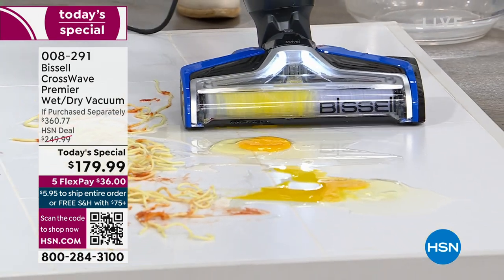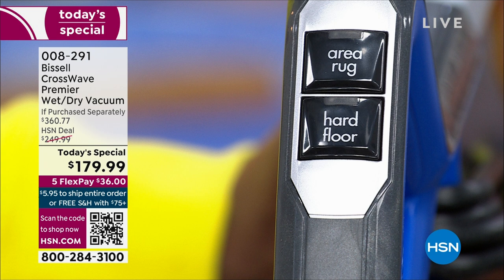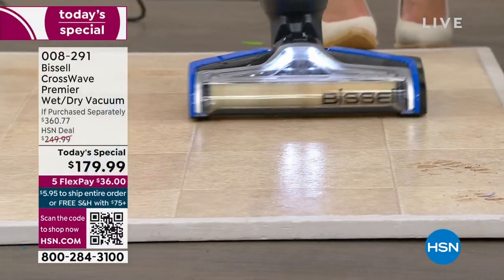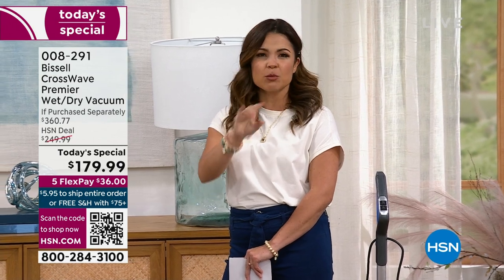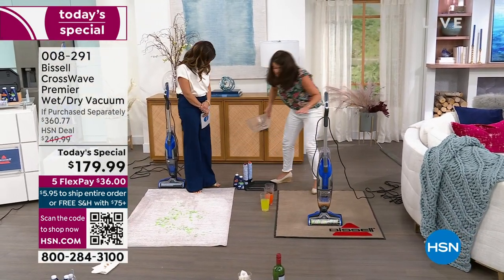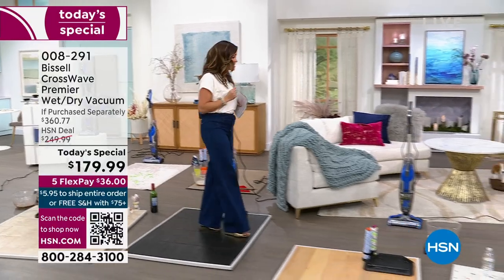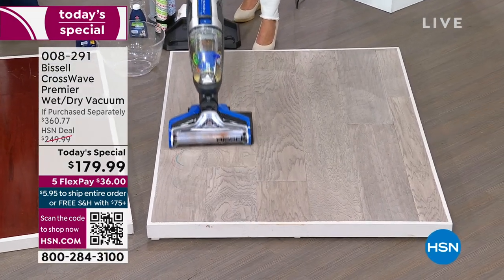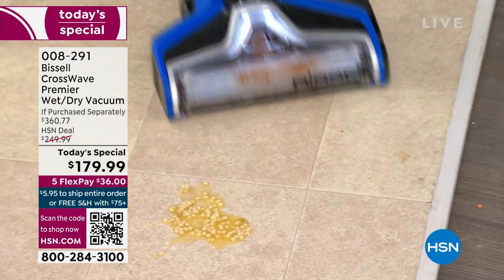Bissell CrossWave Premier MultiSurface Wet/Dry Vacuum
Vacuum and wash floors at the same time in one easy step with the Bissell CrossWave Premier. It switches from hard floors to area rugs with fingertip controls, while applying the right amount of formula with the ondemand trigger. You'll love it for easy pet cleanups.

    CrossWave Premier vacuum
    8 oz. bottle of multisurface pet formula
    8 oz. bottle of wood floor solution
    Multisurface brush roll
    Wood floor brush roll
    2 Pet multisurface brush rolls
    Instructions